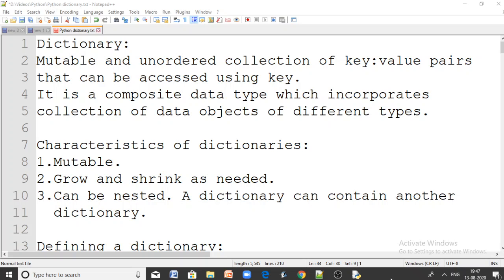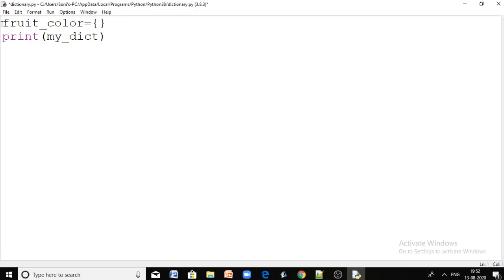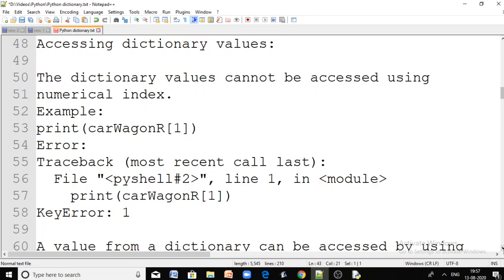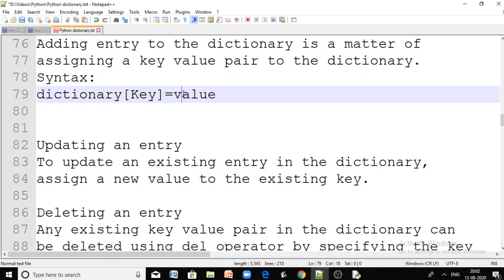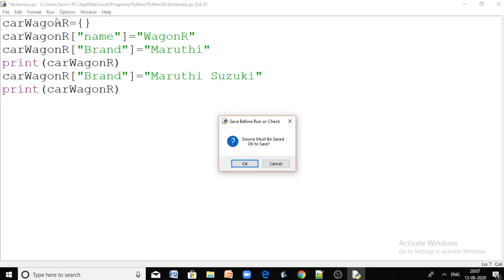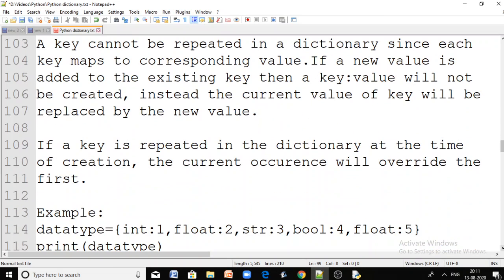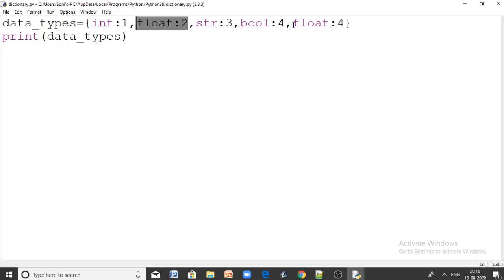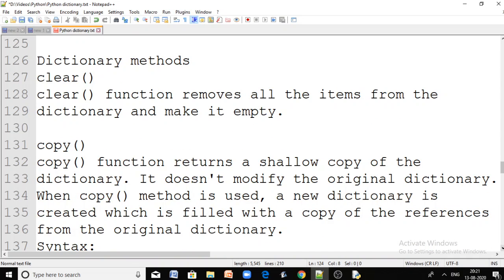Dictionary in Python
This video demonstrates the definition, creation and accessing dictionary in Python. The dict() to create dictionary is explained with example. Incremental creation of dictionary from empty dictionary, updation and deletion of dictionary elements is explained with examples.